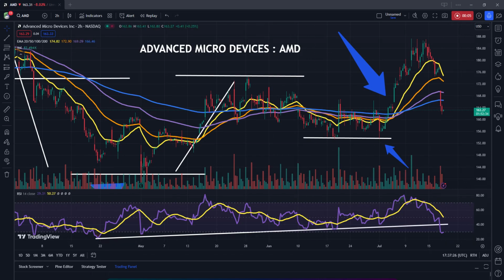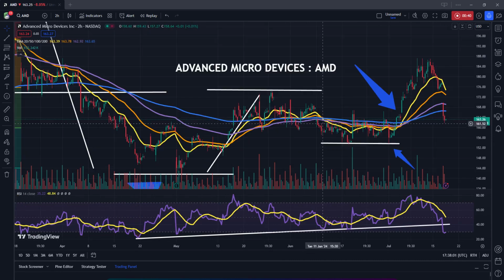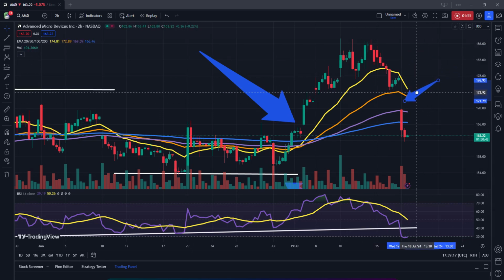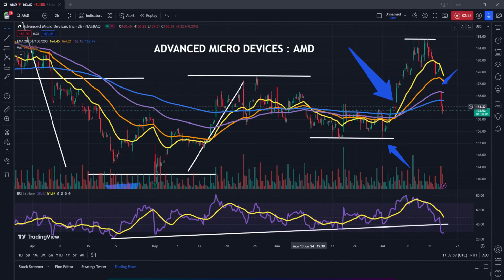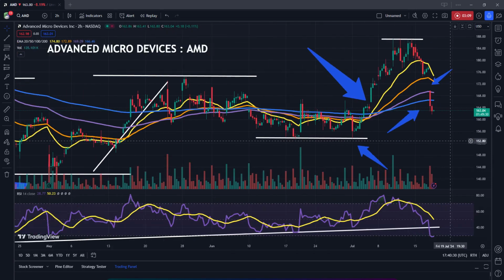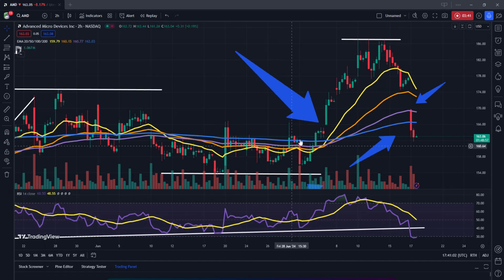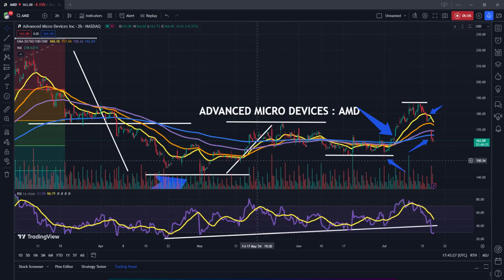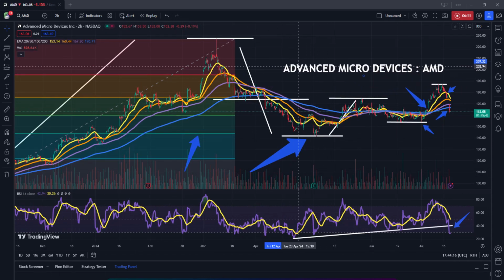AMD - Stock Price Prediction (RYZEN CPU)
AMD - RYZEN Stock Price Prediction (with Trading Levels) for actionable investments in real-time financial markets.

$AMD : BUY or SELL?